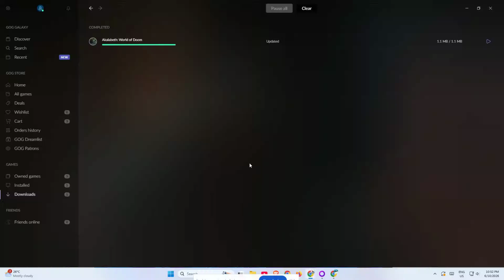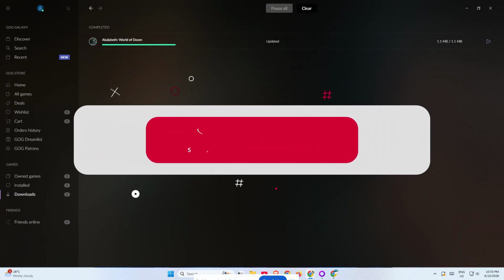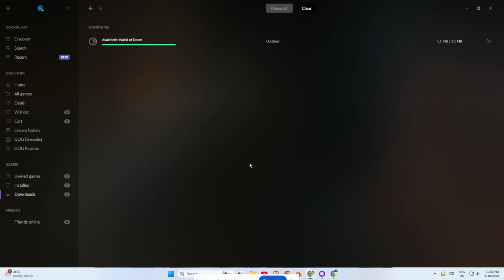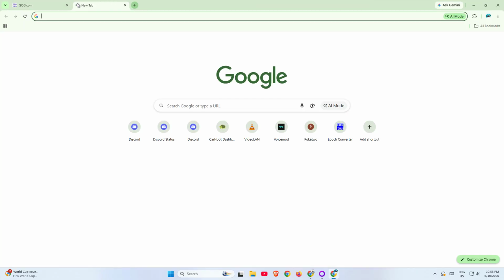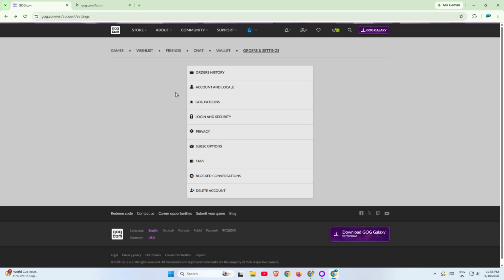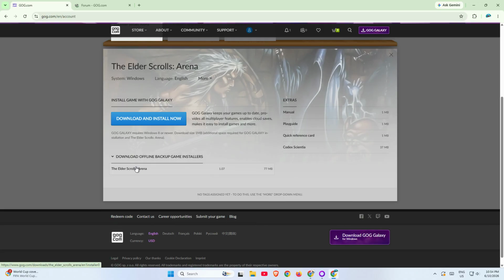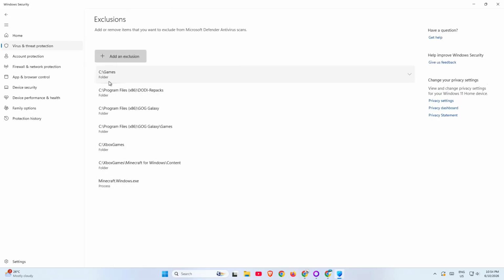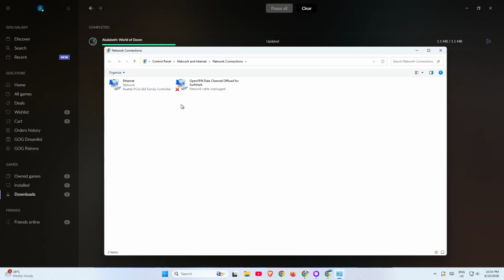Fix Gog Error 503 (Quick Troubleshooting Guide)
Learn how to fix GOG error 503 with simple troubleshooting steps. This guide covers server-side issues, downloading the offline backup installer, and checking antivirus, firewall, and VPN interference.

🕚Timestamps:
0:00 Intro
0:19 Wait It Out (Server Side)
1:07 Bypass The GOG Galaxy Launcher
1:54 Check Network And Third-Party Interference
2:46 Recap And Final Tips

✍️What You'll Learn In This Video:
• How To Fix GOG Error 503 When Servers Are Down
• How To Download The Offline Backup Game Installer
• How To Bypass GOG Galaxy For Direct Downloads
• How To Check Antivirus Firewall And VPN Interference
• How To Whitelist GOG In Security Software
• How To Troubleshoot Network Issues Causing 503 Errors

💡Pro Tips For Fixing GOG Error 503:
• Check the GOG forum if multiple users are reporting the same issue
• Try the offline backup installer when the launcher is unavailable
• Temporarily disable VPNs to test whether they are causing the error
• Whitelist GOG in your firewall and antivirus settings
• Test on another network to rule out local connection problems